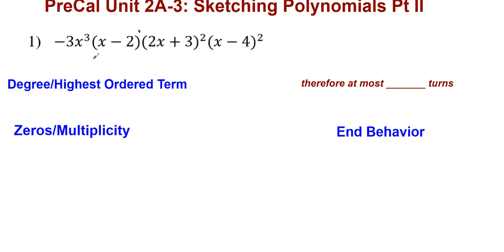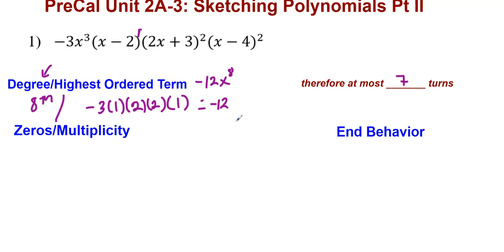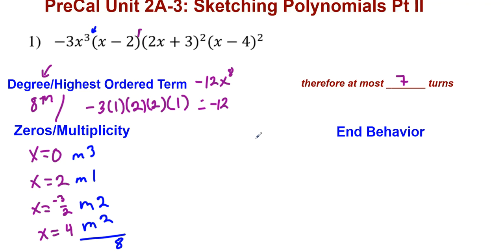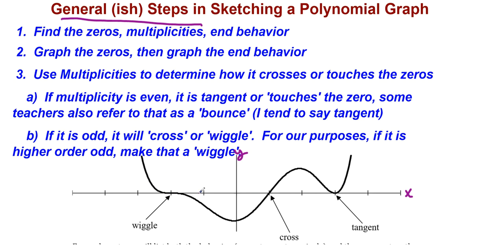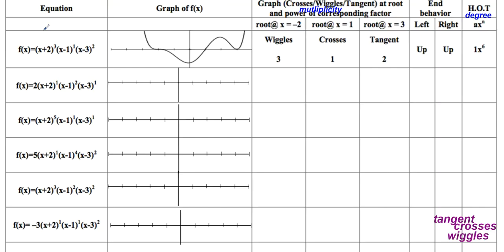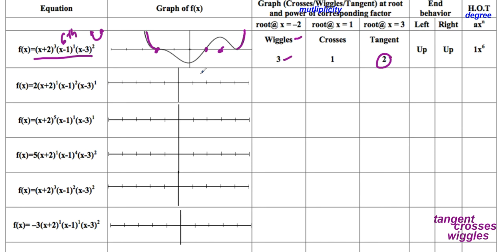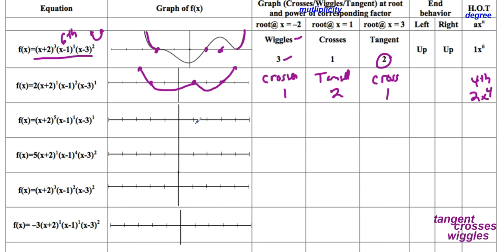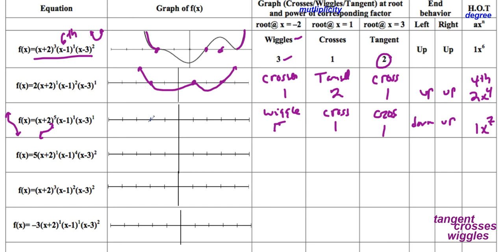PreCal Unit 2a 3 Sketching Polynomials Pt II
A few examples of sketching the graphs of polynomials